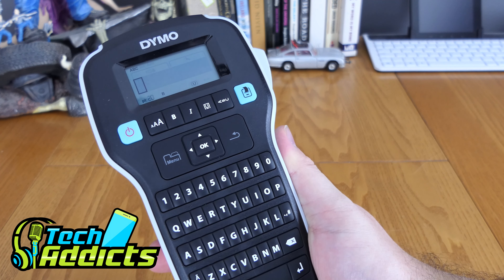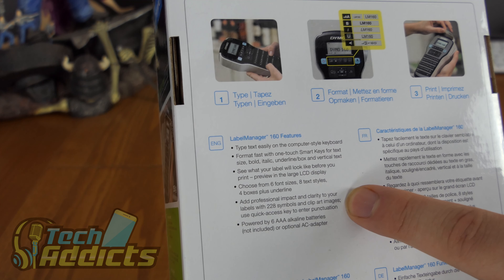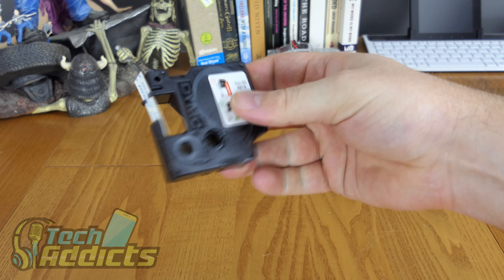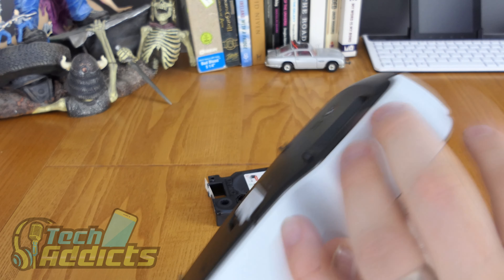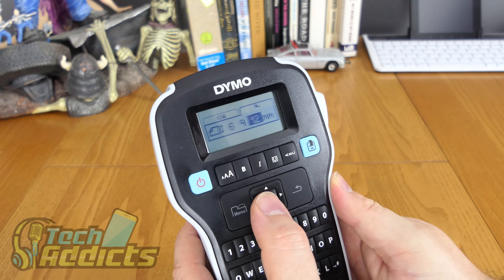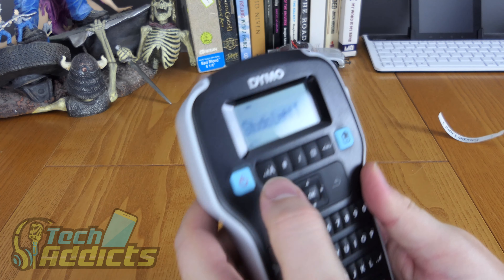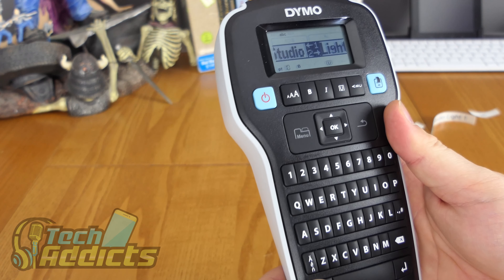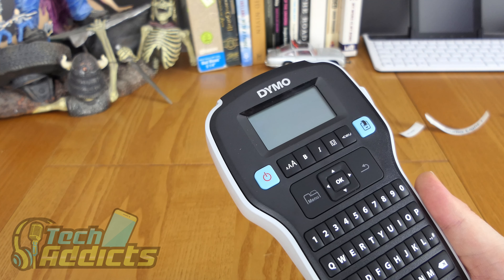Dymo Label Manager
The Dymo S0946320 helps you keep things organised and simplified. A good looking and simple to use label making machine with proves to have a lot of options whilst retaining a simple approach. Here are some of the features:

Edit text easily with one-touch fast formatting keys - bold, italic, vertical, underline and boxed
Type text quickly on the computer-style (Qwerty) keyboard
Create labels with six font sizes, eight text styles, four boxes, plus underline, 228 symbols and clip art
Take 36% fewer steps to create a label vs competition
Enjoy extended battery life with automatic switch-off

You can grab one from Amazon here. You can even get a set with 36 AA batteries included!